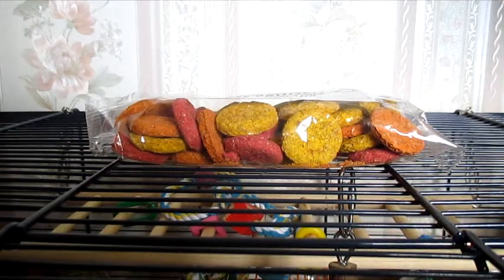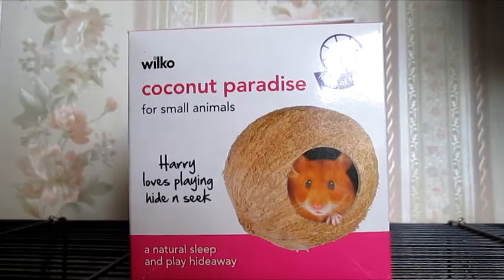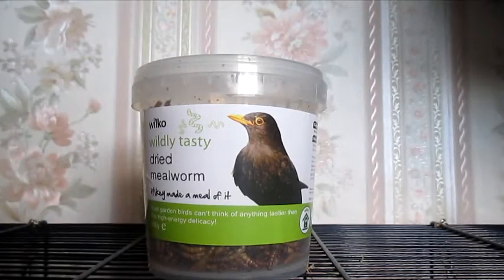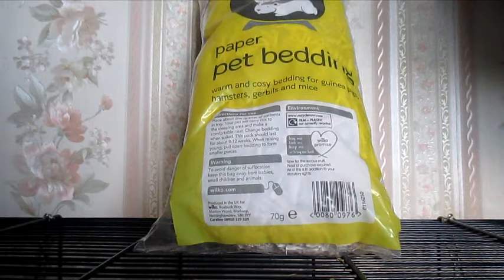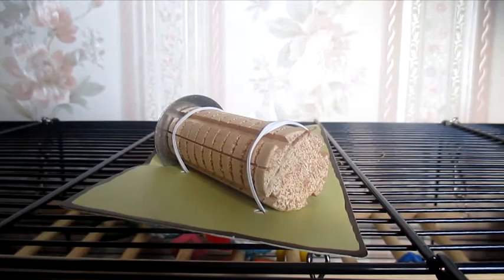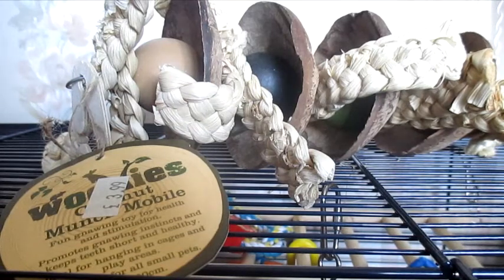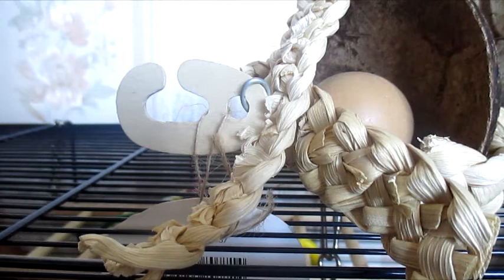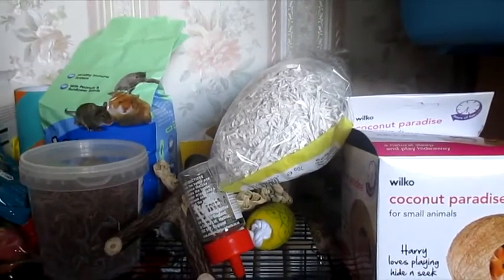Pet Haul | Pets Emporium + Trebaron + The range + Wilkos